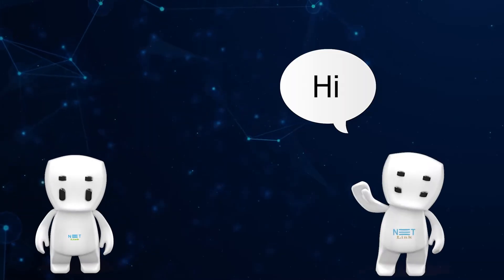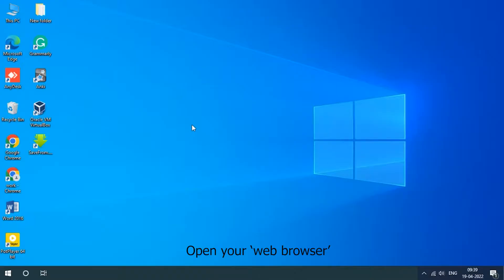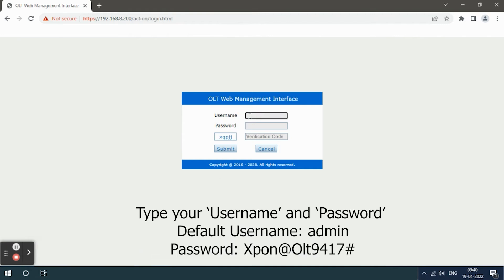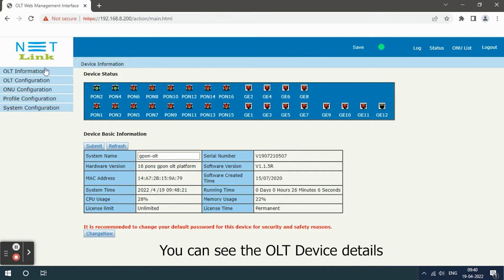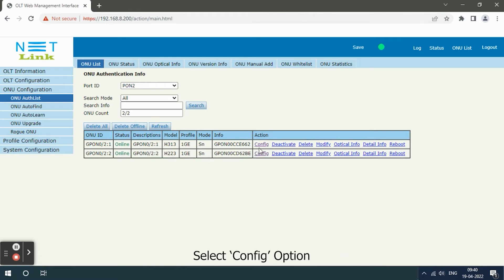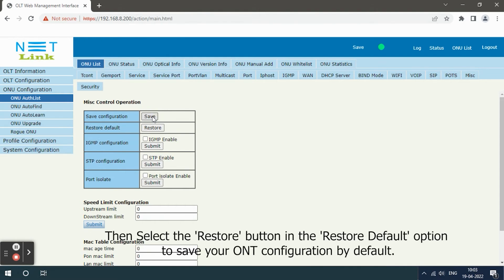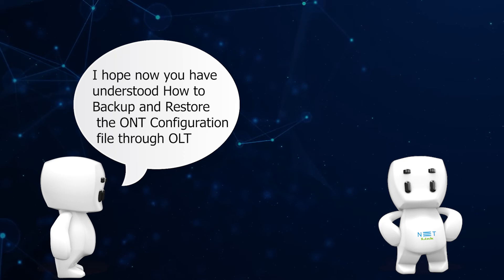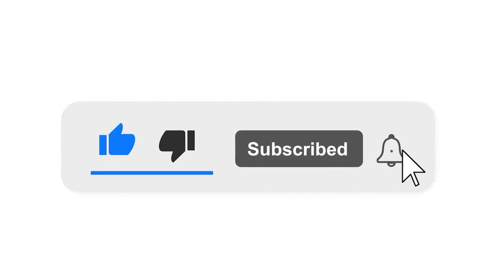How to Backup and Restore ONT Configuration File through OLT?-29